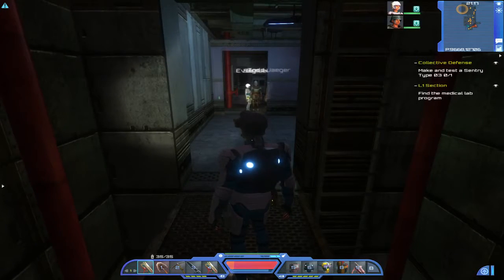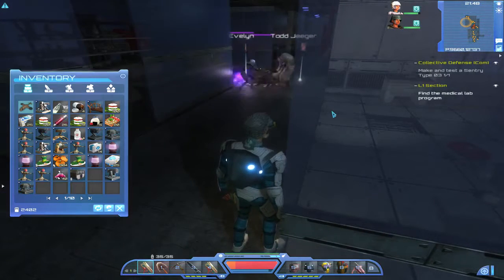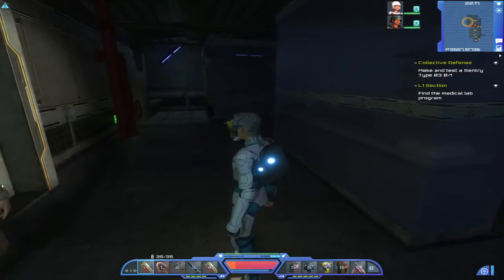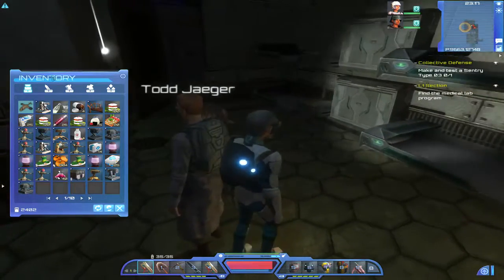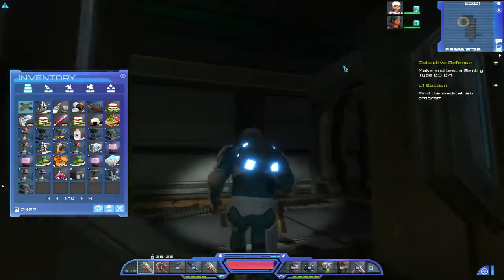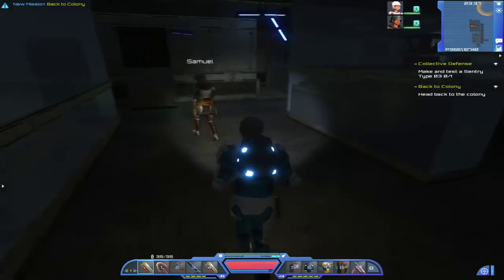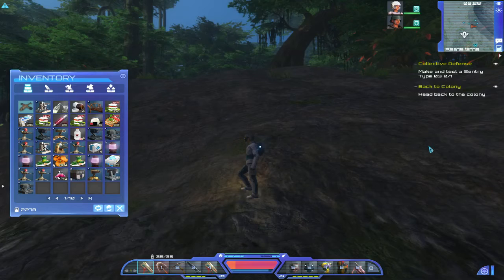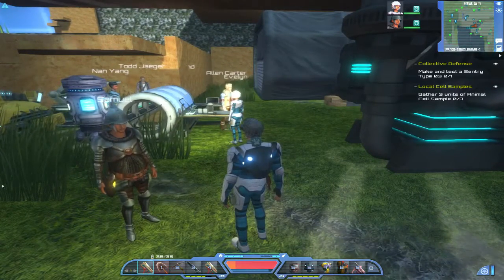Planet Explorers - Tutorial/Let's Play - Episode 39 - L1 Section!!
Welcome to "Episode 39" of my "Planet Explorers" "Tutorial/Let's Play" series. In this episode, I do the quest "L1 Section". I hope you enjoy this episode as much as I enjoyed making it for you. :o)